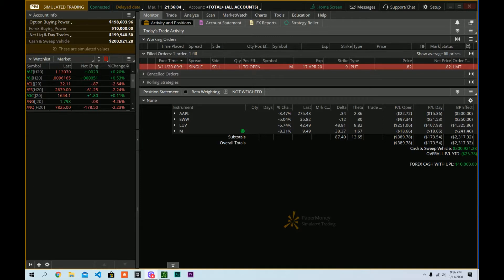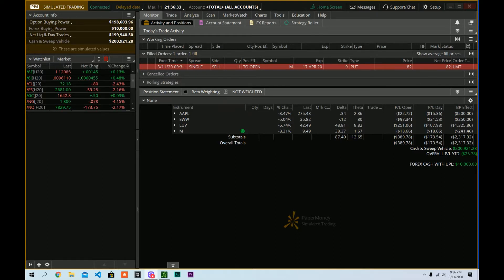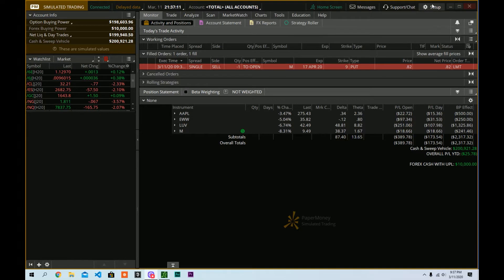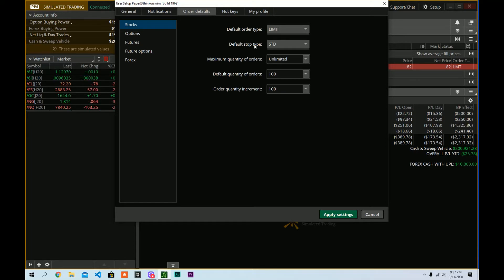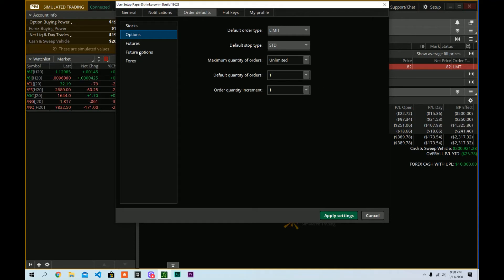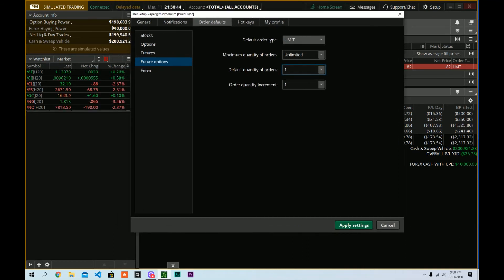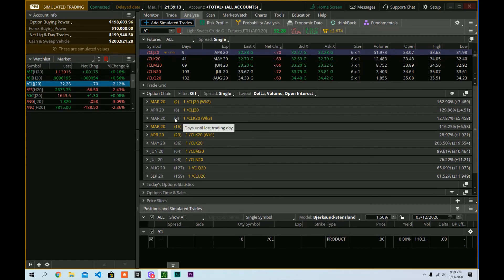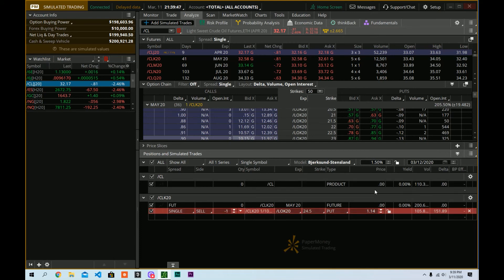How To Customize Order Defaults Inside ThinkOrSwim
When you are building a trade, ThinkOrSwim will use its default values for the quantity of stocks, options, futures, and options on futures. If you're looking to trade small (or big) everytime, you can set your default order quantity to the number that you use most of the time.

Someone kindly left me a comment and this video is in response to their question.